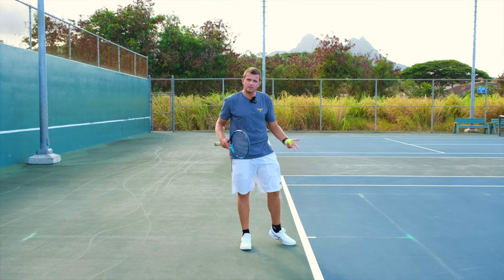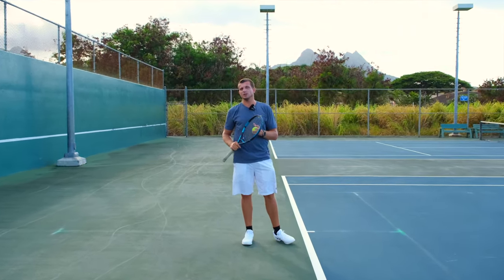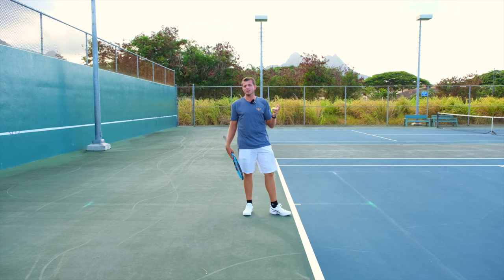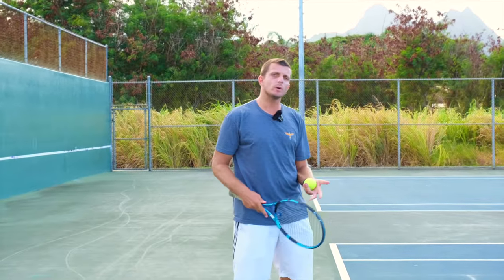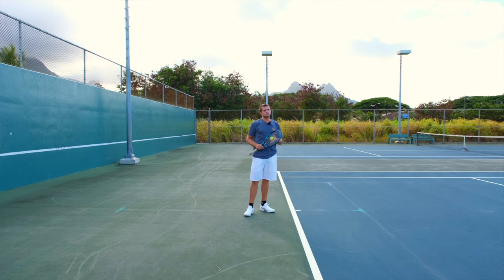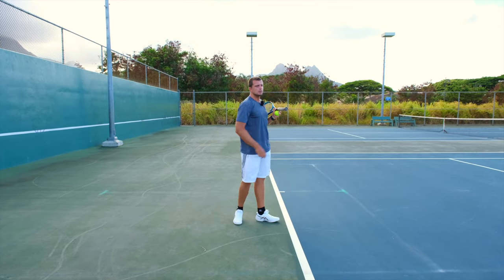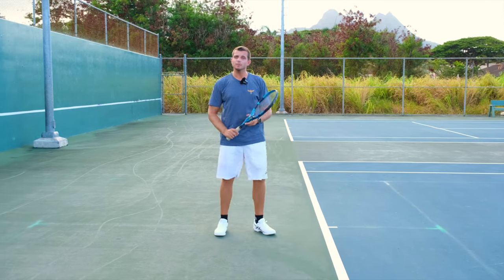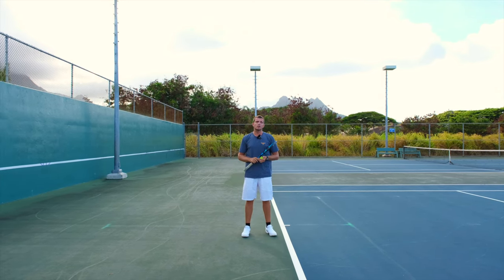Why you need to slow down on the tennis court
Welcome to Revolutionary Motion! In today's video, we explain to you why it is so important for tennis players to slow down on the tennis court. Learn to calm yourself down to move and prepare the shot in a more elegant, smooth and professional way. Happy playing,

Tennis bag:

Strings:
Clemens